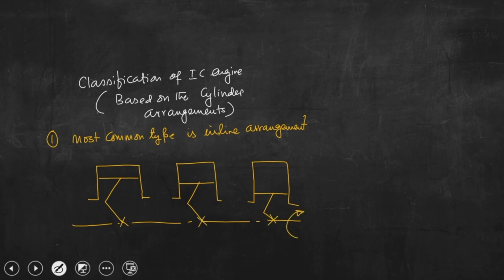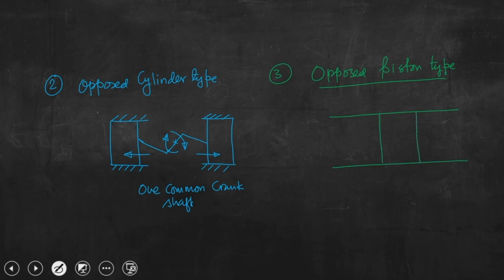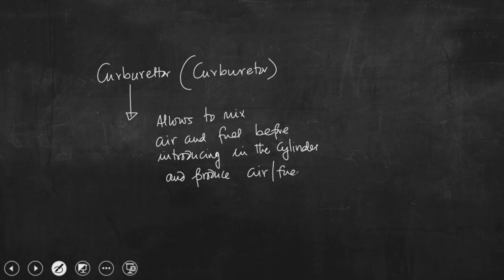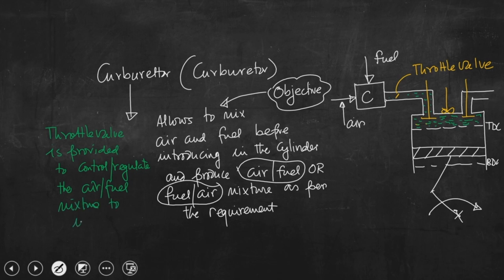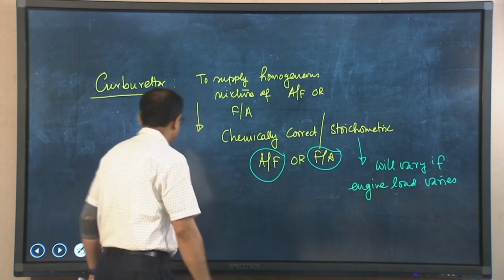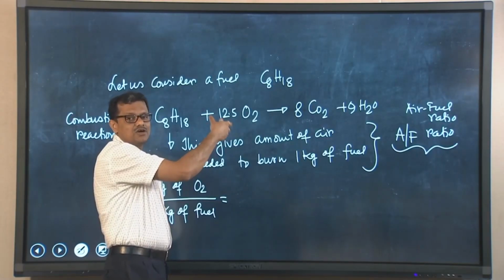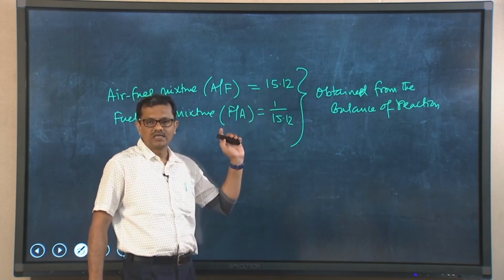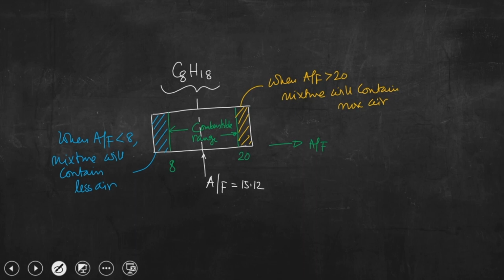Lec 45: Introduction to Carburettor and Regimes of Engine Operation